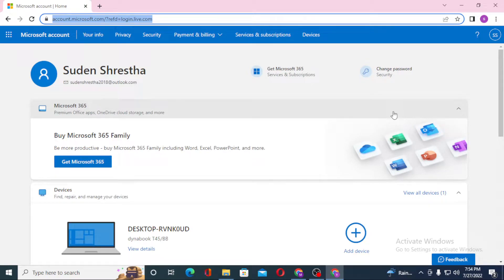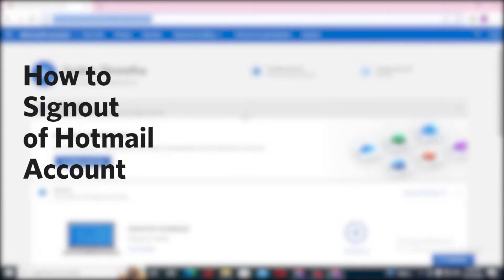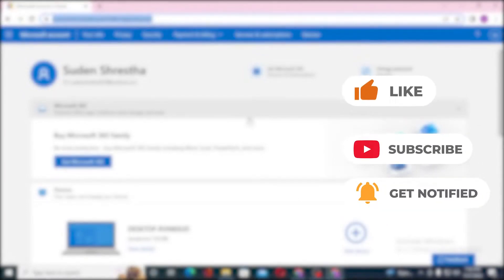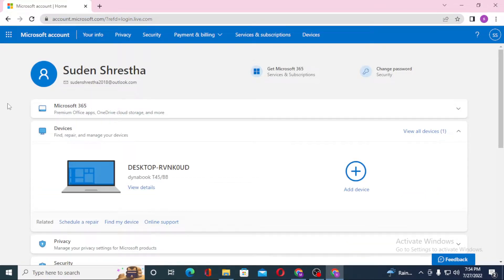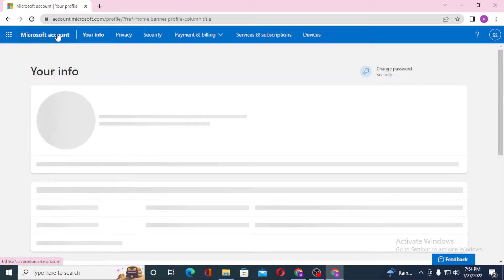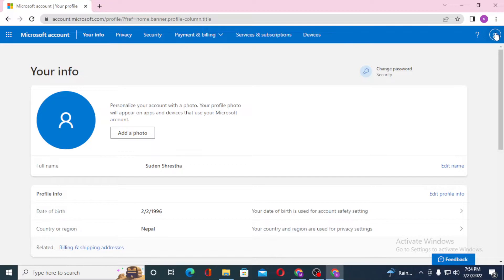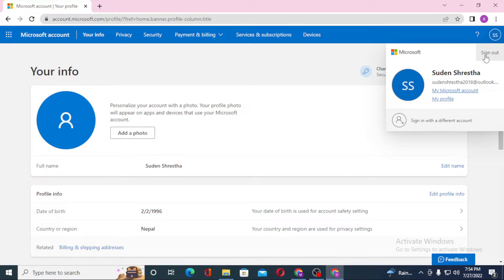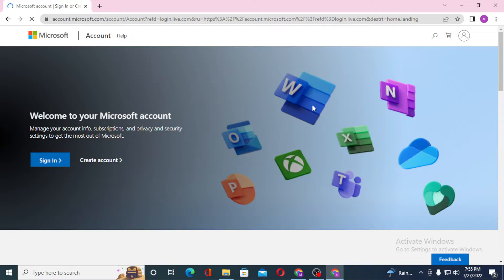How to Sign Out Hotmail com Account 2022? Log Out Hotmail Outlook Live Tutorial